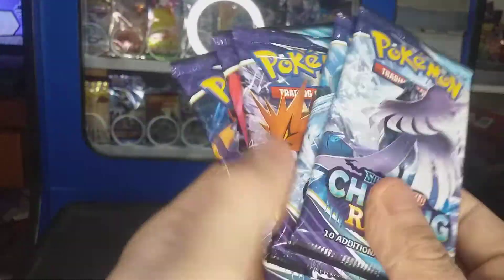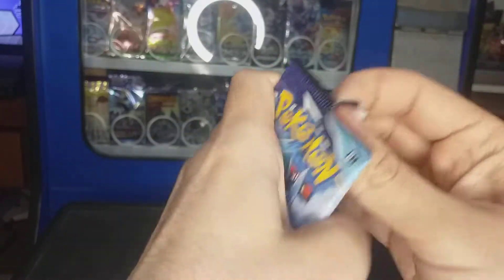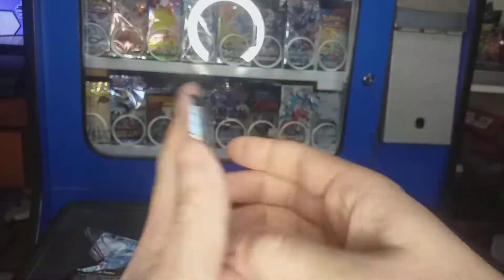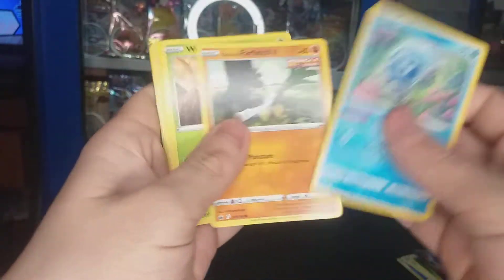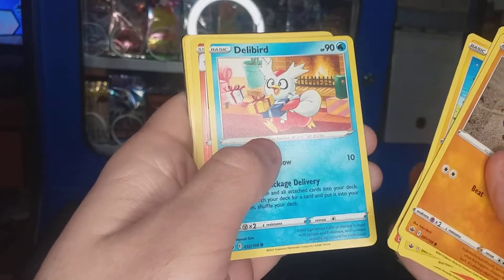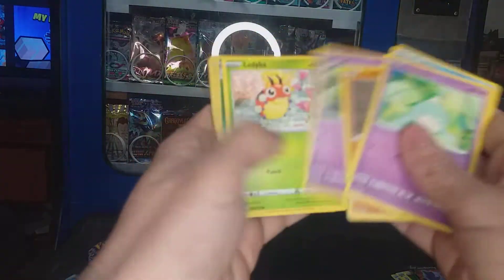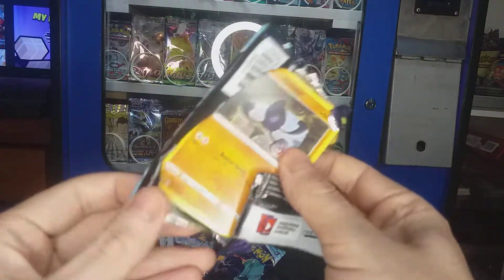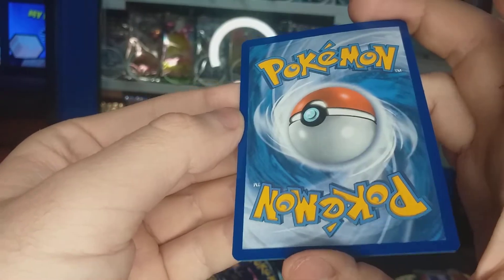Chilling reign pokemon opening